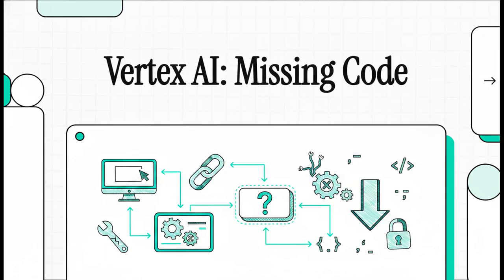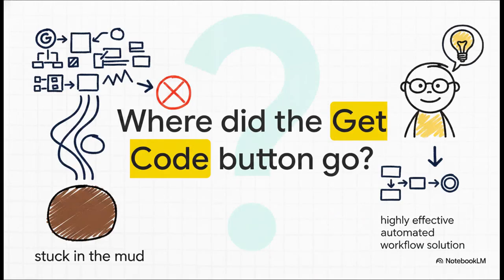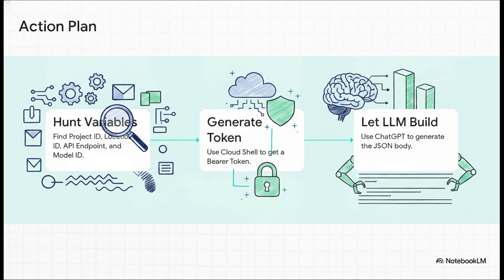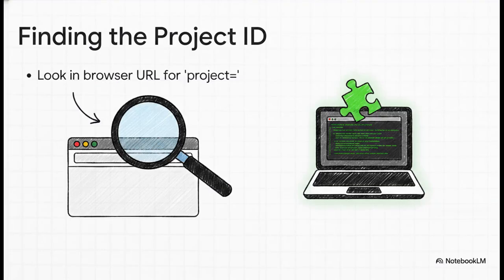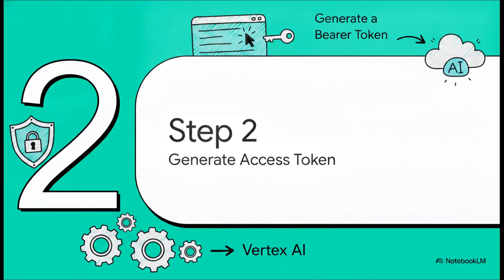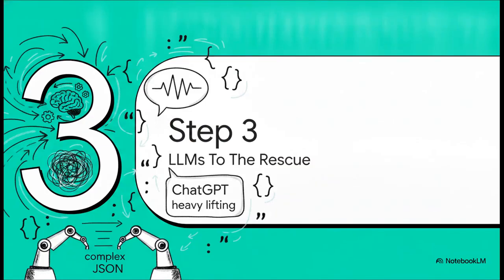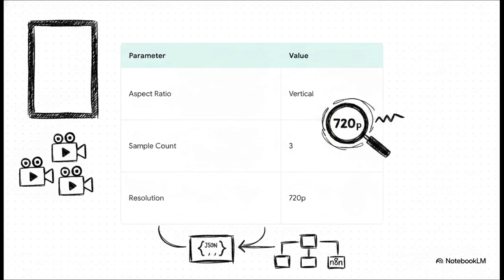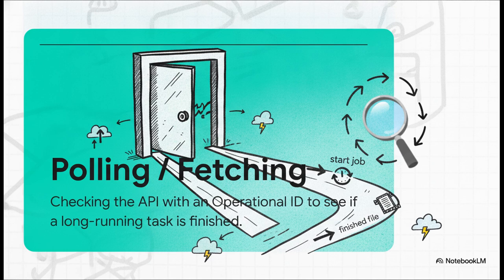The Hidden Reason Your Vertex AI Workflow Is Breaking (And the Fix) | Day 54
Google removed the "Get Code" button from Vertex AI, and many AI automation workflows suddenly stopped working.

Day 54 of my AI learning journey taught me that real AI builders don't depend on shortcuts—they understand the system behind them.

In this lesson from the Ai In Hands Program by Sir Badar Munir at AAGHAZ Ai, I learned how to manually find Project IDs, generate Access Tokens, build JSON requests, and retrieve AI-generated videos even after major interface changes.

If you're building AI automations with Vertex AI, Google Veo, or n8n, this lesson will save you hours of frustration.

Watch till the end and future-proof your AI workflows.